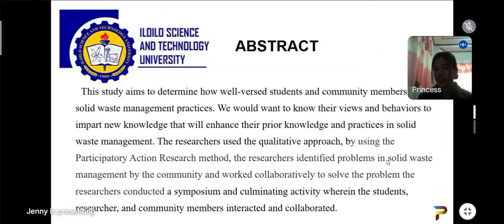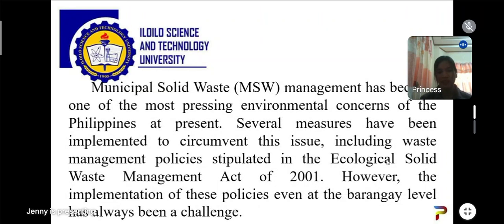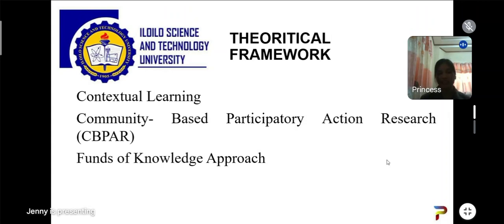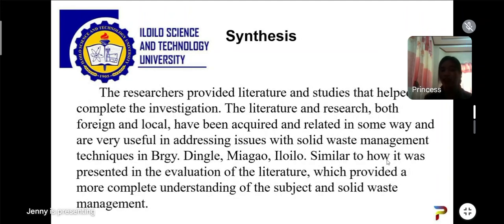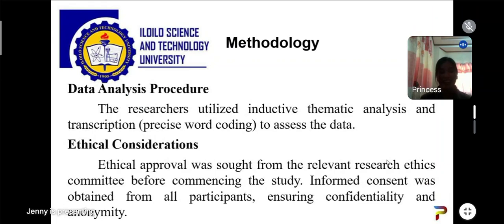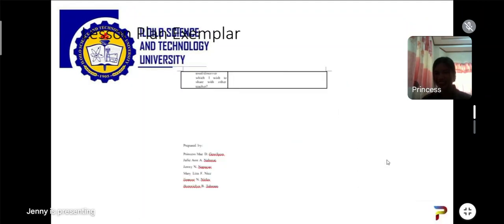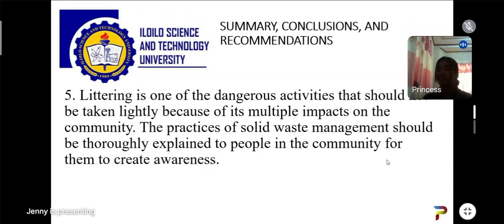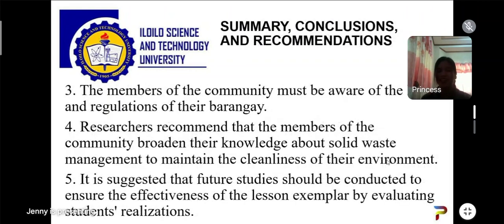Community-Based Participatory Action Research in Solid Waste Management as Context to Science Ed.